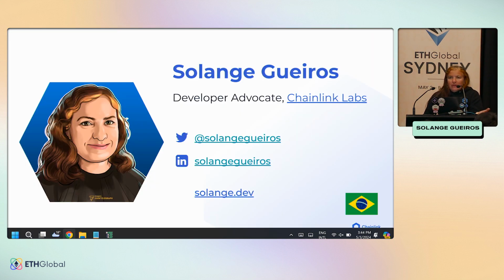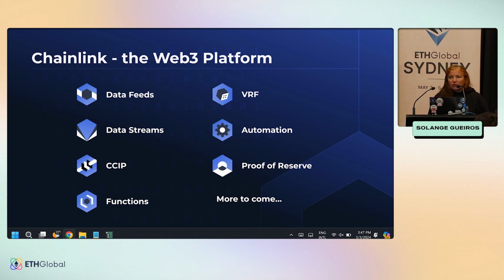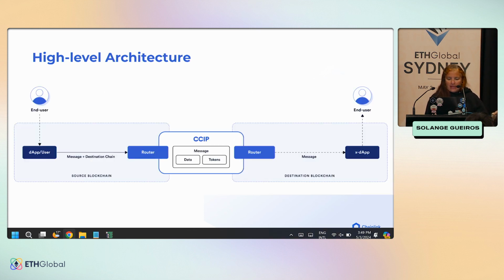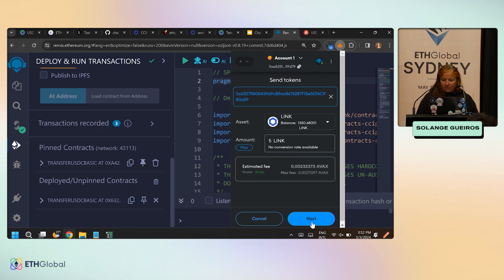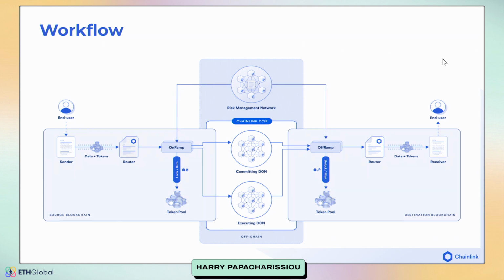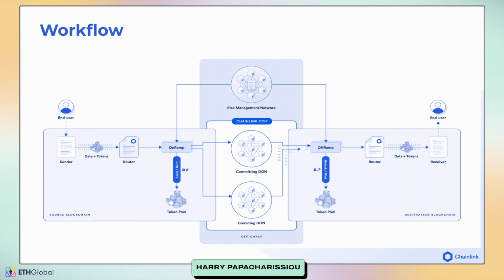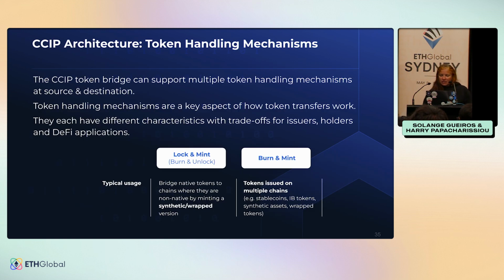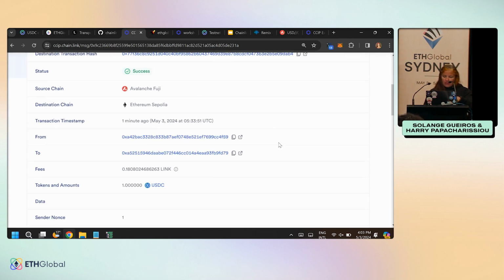Workshop: Build Cross Chain Applications With Chainlink CCIP - ETHGlobal Sydney 2024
Join Solange Gueiros and Harry Papacharissiou of Chainlink for a workshop titled, "Build Cross Chain Applications With Chainlink CCIP."

Why develop a project for a single blockchain when you can easily create a powerful cross-chain dApp? In this workshop, learn how to write secure cross-chain smart contracts and build advanced applications for the increasingly multi-chain Web3 ecosystem.

This workshop took place at ETHGlobal Sydney 2024, the first major Ethereum hackathon in Oceania, hosted by ETHGlobal, May 3-5 at The Venue Alexandria.